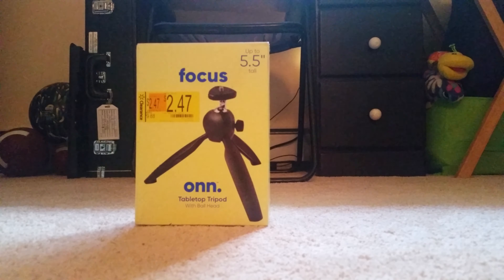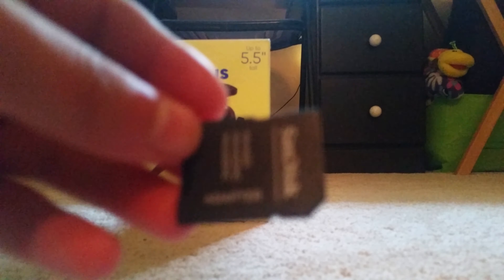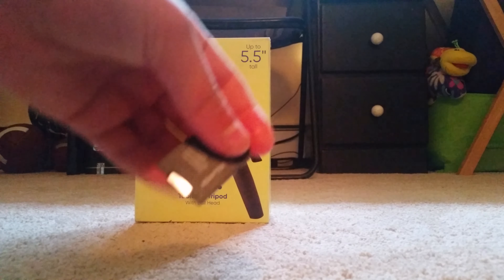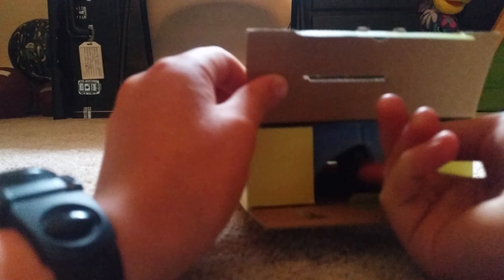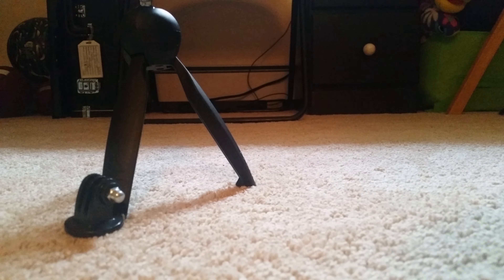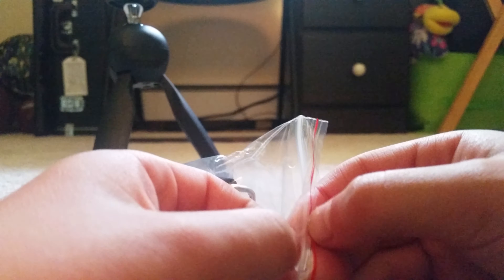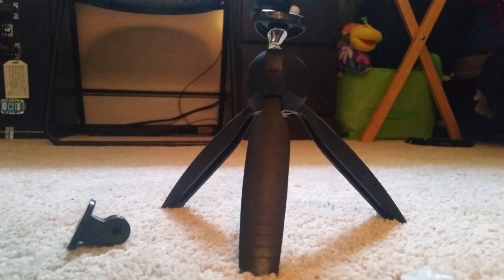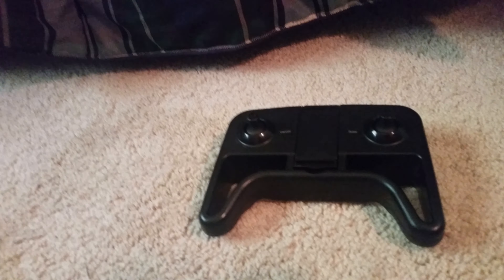Idiotic Unboxings: Mini Tripod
lol I thought I had to buy my own smartphone mount lol.